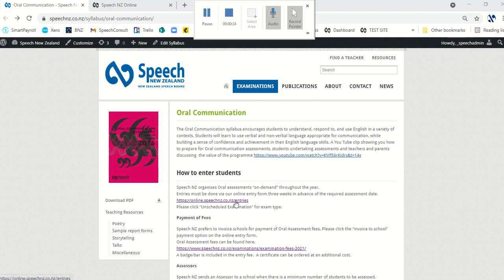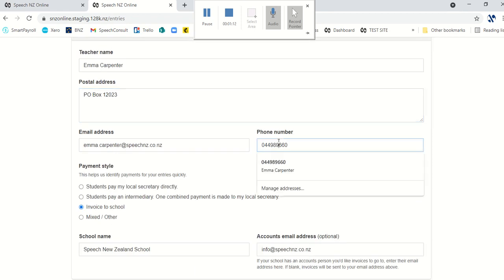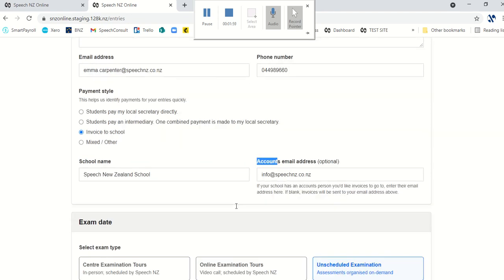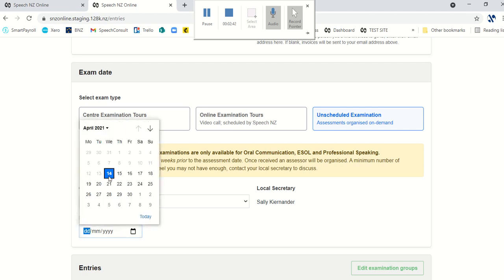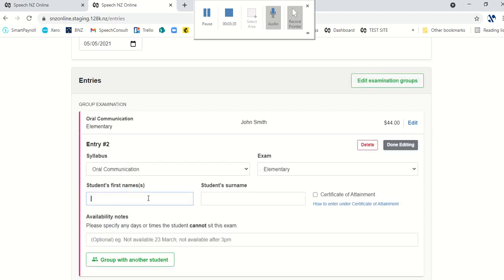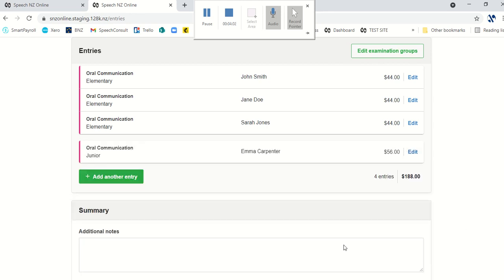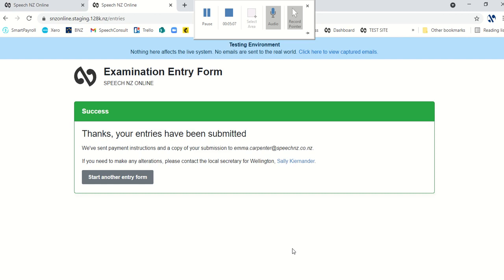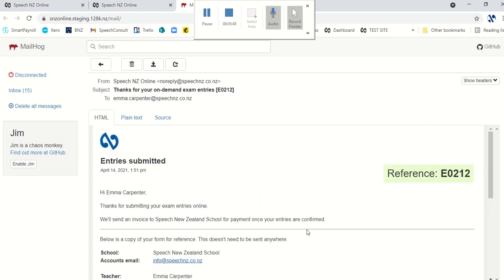Entering for On-Demand Exams